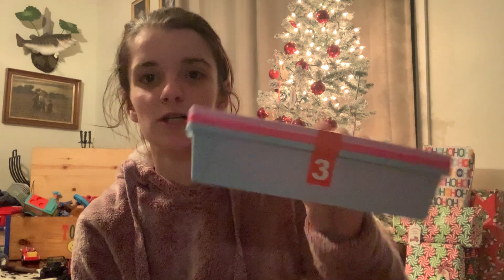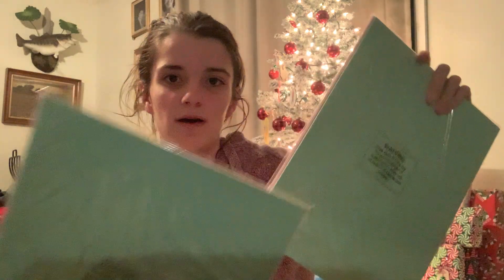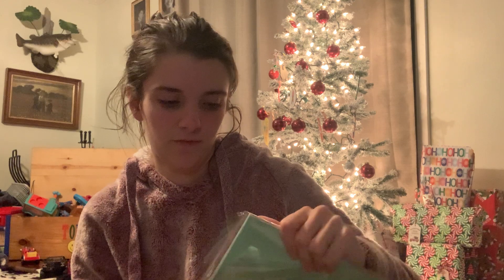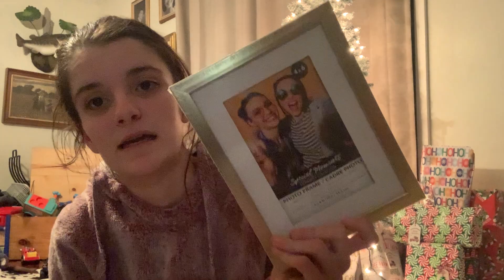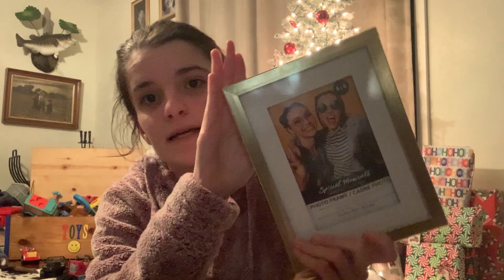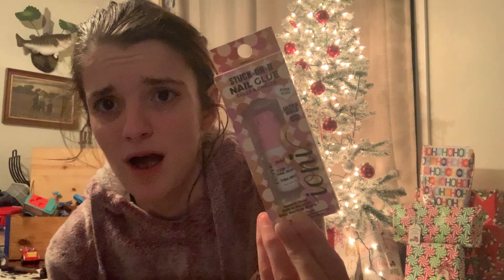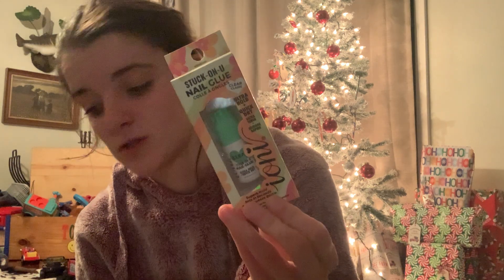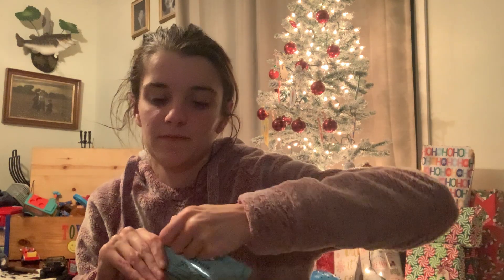Vlogmas Day 4 | Dollar Tree Haul